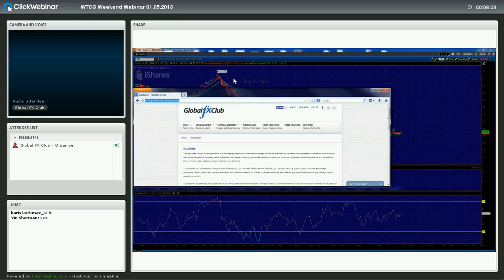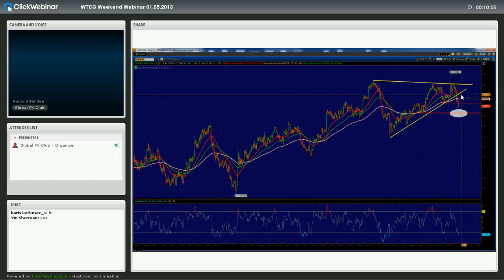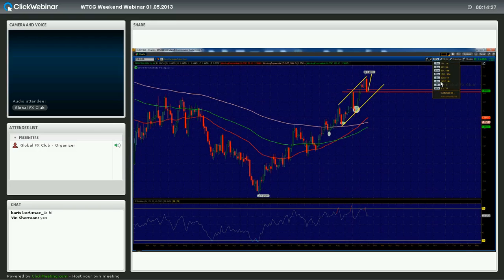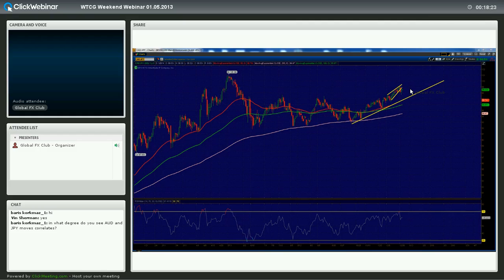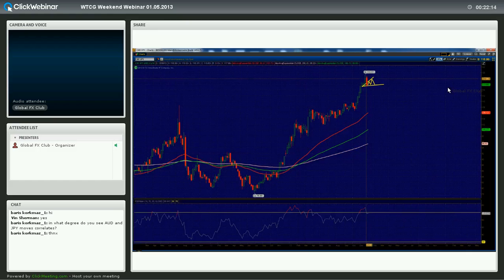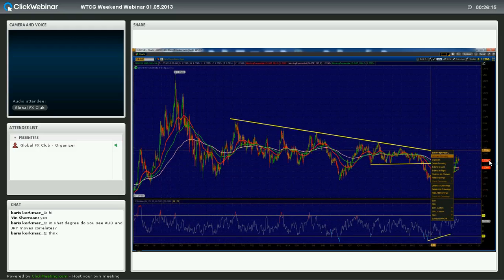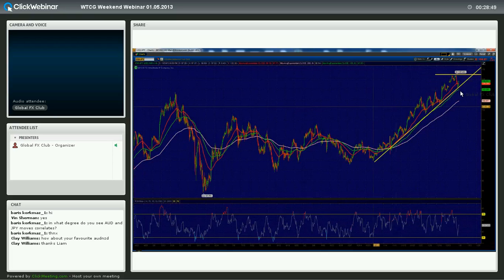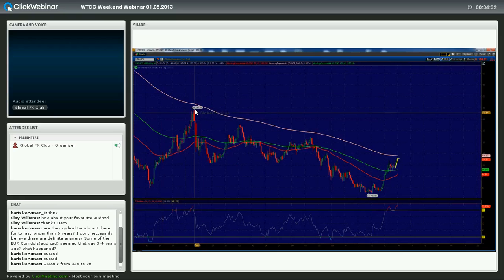Weekend Webinar 1/5/14